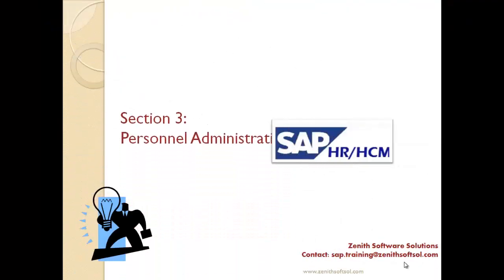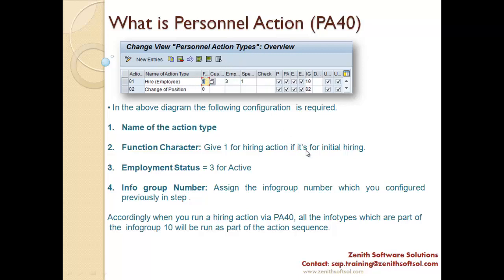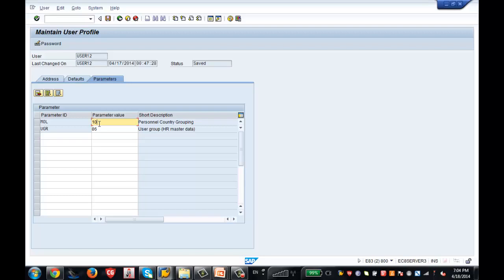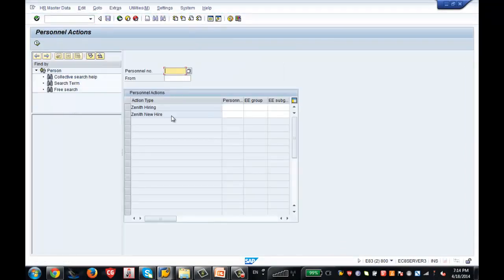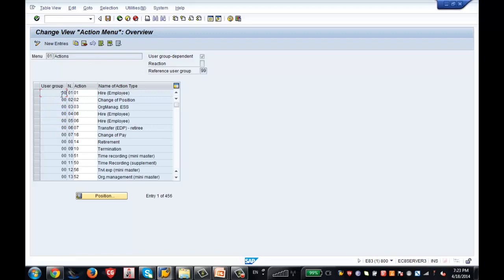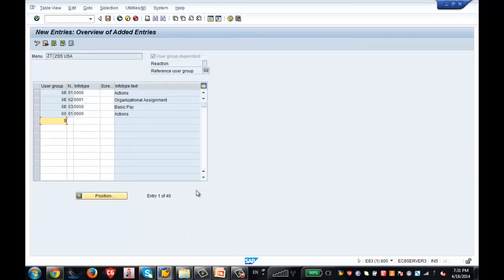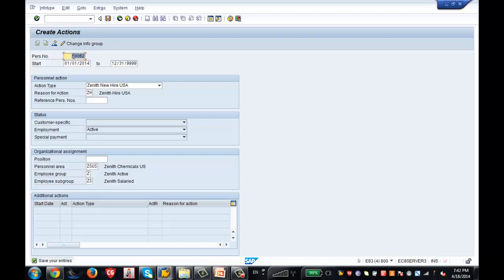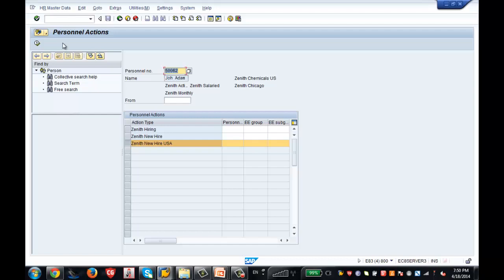12 Configuration of Infogroups and Actions